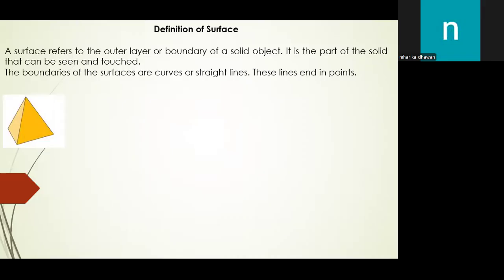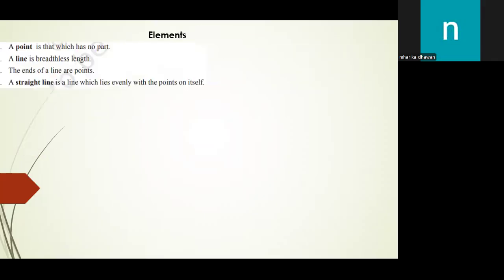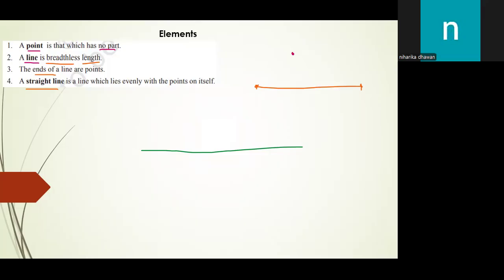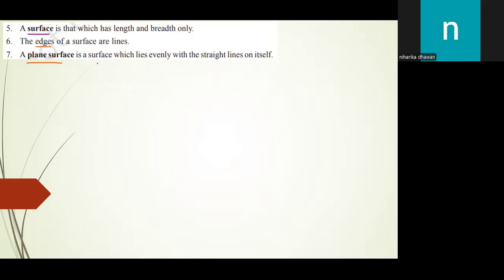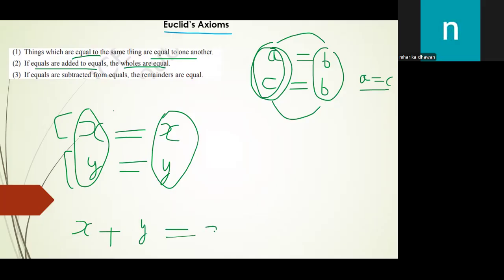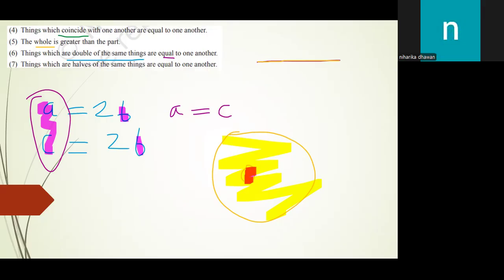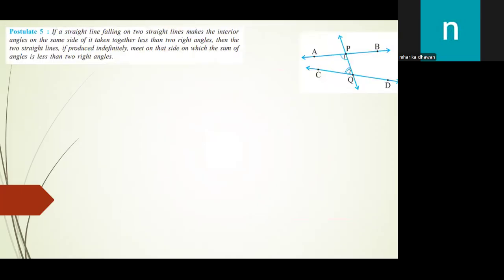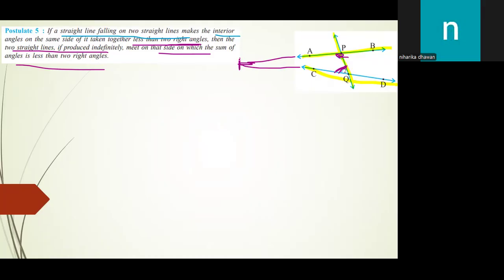Ch Euclid Geometry part 1 (class 9)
Surface, points, lines, axioms, postulates